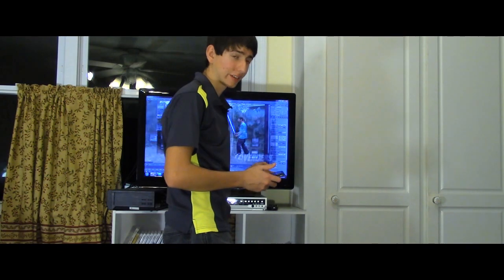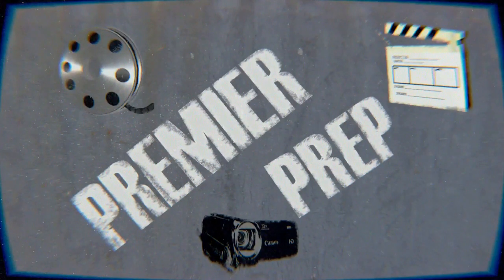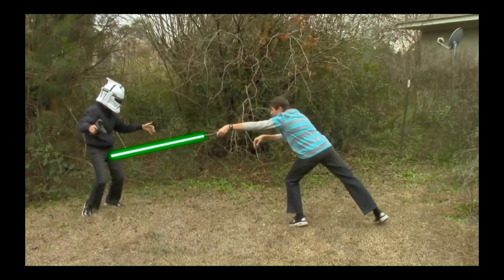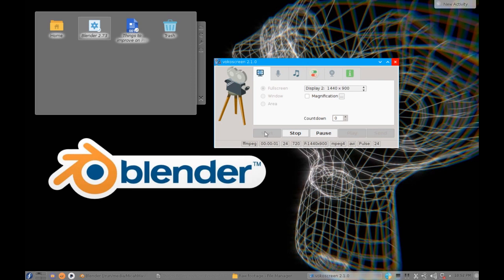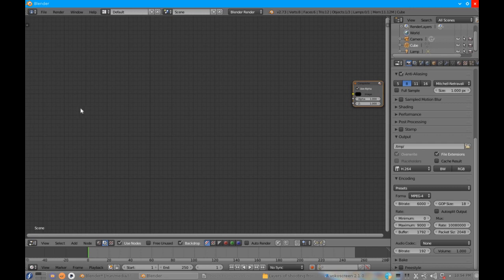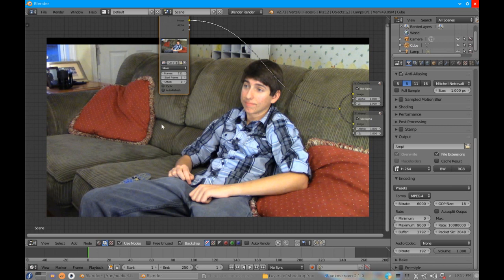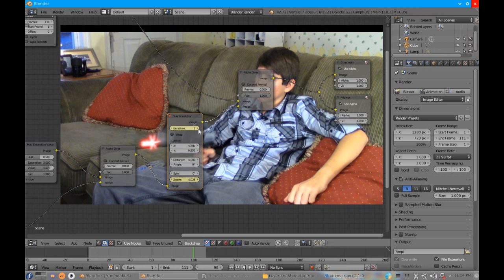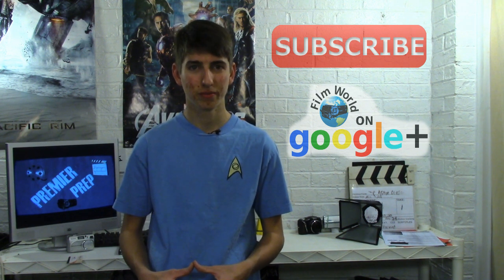Premier Prep - how to make an alien blaster effect in Blender | S2 Ep. 4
This technique can also be used to make a lightsaber. The version of Blender used in this lesson is 2.73.

Dream Big, Pay Small